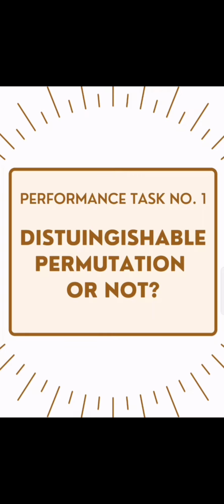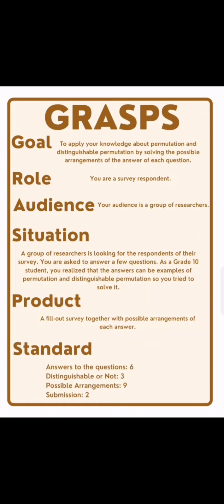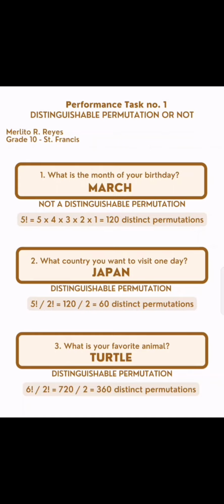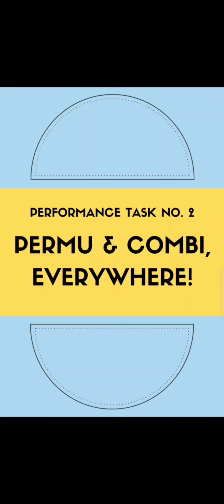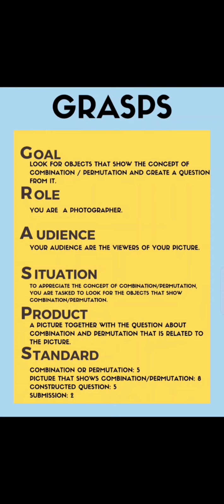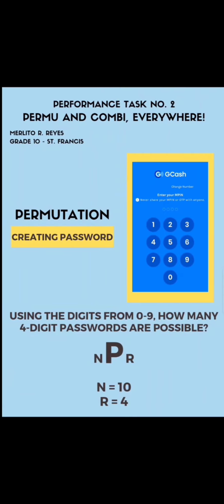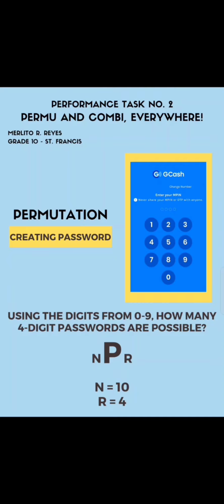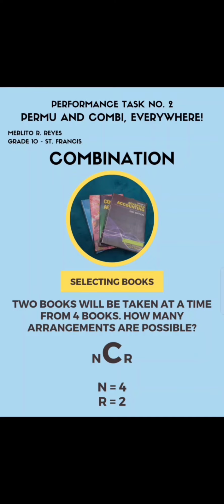Q3 Grade 10 - Performance Task nos. 1 and 2